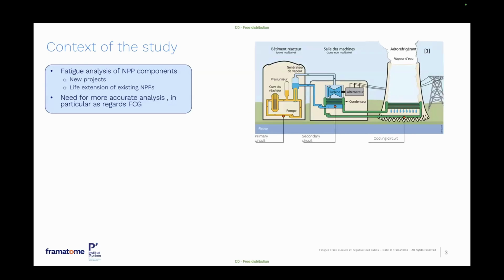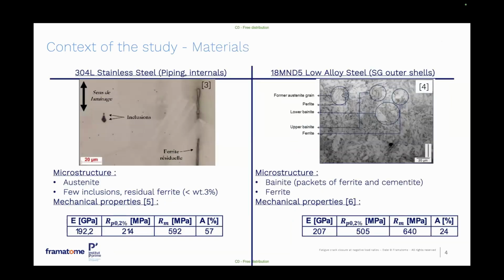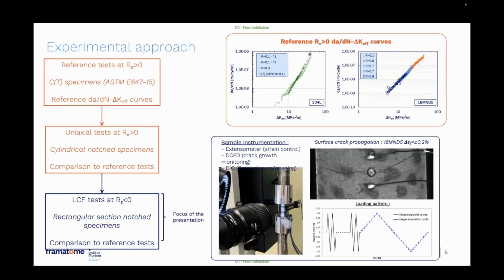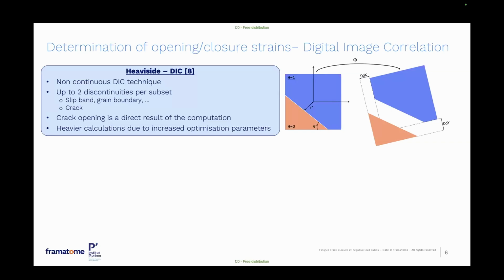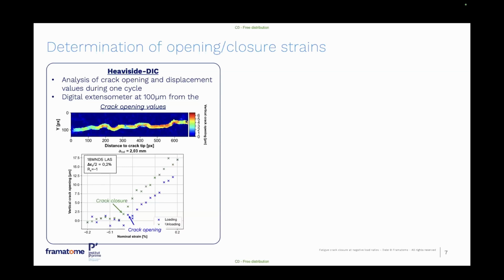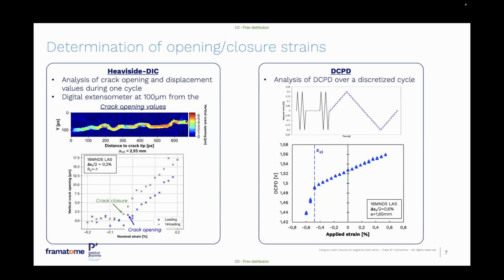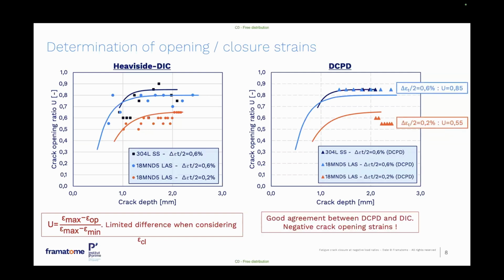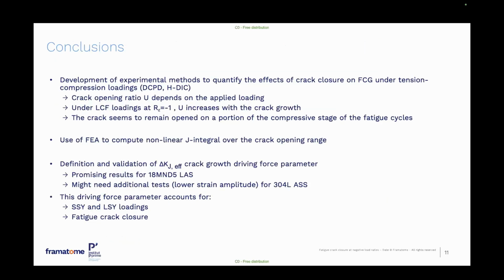EXPERIMENTAL STUDY OF FATIGUE CRACK GROWTH AND CLOSURE AT NEGATIVE LOAD RATIO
ASSELIN, Théotime; ANCELET, Olivier; BENOIT, Guillaume; HAMON, Florence; HENAFF, Gilbert